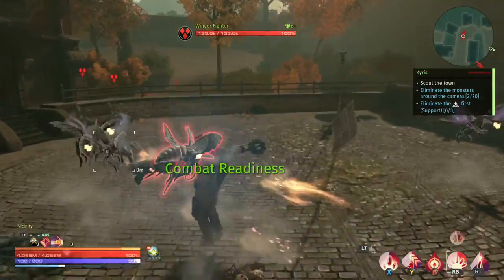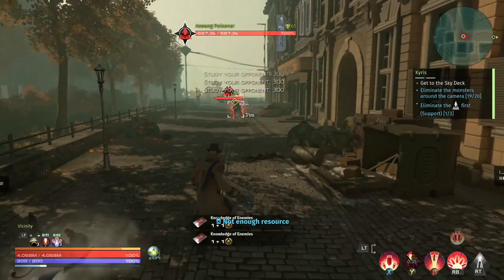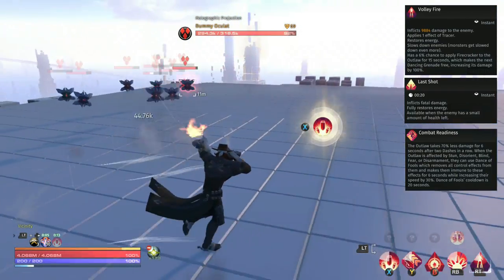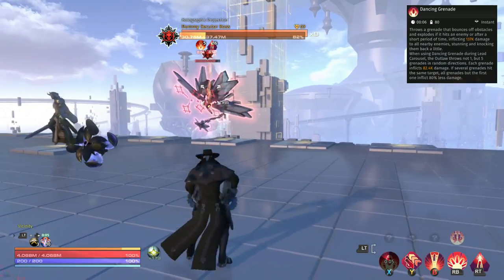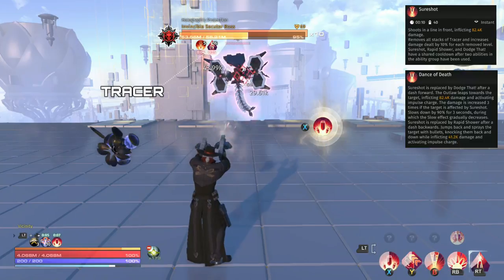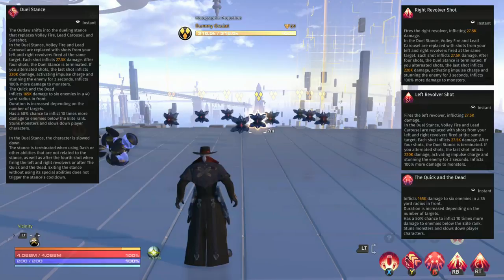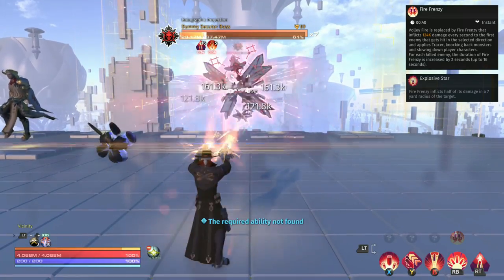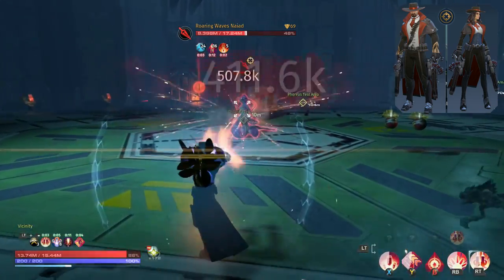Skyforge - Outlaw Beginners Guide (XBOX/PS4/PC)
A beginners guide to the Outlaw class in Skyforge. Features skill overview, gameplay and costumes. Timestamps below!

Costumes 1:20
Skills 1:46
Gameplay 6:45